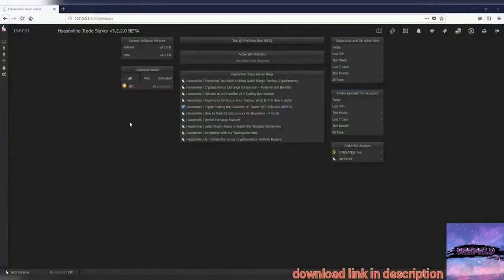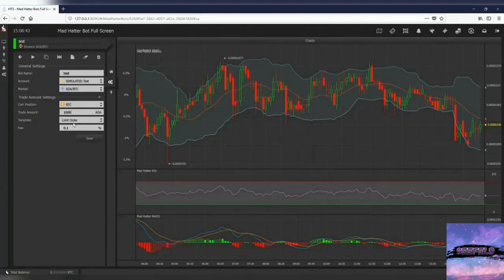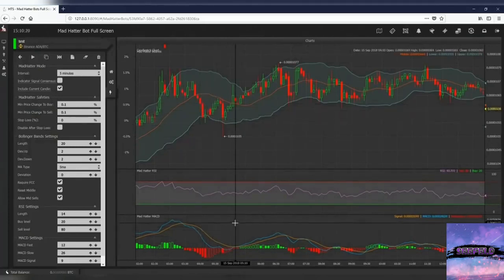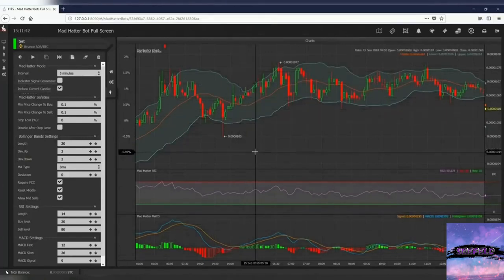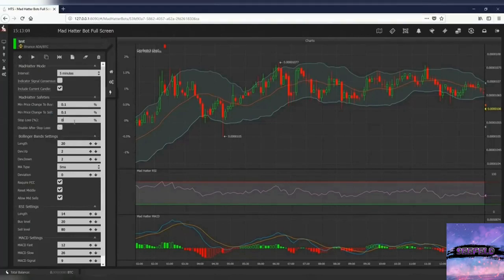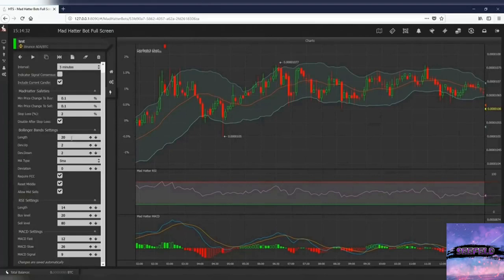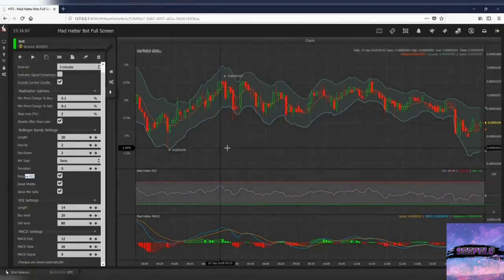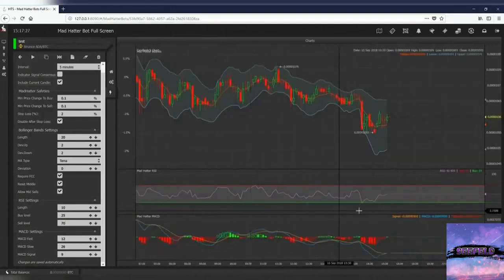Binance Trading Bot 2021 - from 80$ i make 500$ per month / Crypto Trading Bot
We’ve built a platform for crypto-currencies trading via multiply exchanges.
Crypto Trading Platform:
Functioning as a normal desktop application, will use the API to perform all these operations and provide the user with a single graphical interface. The user will be able to use all the exchange connectors that have already been added by us (currently we have connectors for GDAX, Kraken, Bitfinex, Bitstamp, Bitmex, Binance, Poloniex, Bittrex, Deribit, Okex, Cexio, Huobi, Hitbtc), move funds from one exchange to another with a few mouse clicks, create trading robots or buy existing robots from developers through the market using DHT tokens. It will also be possible to subscribe to trading signal providers (i.e. select trading signals belonging to other traders and copy them); DHT tokens will also need to be used to pay for them.
Configuring the bot for the BINANCE trading exchange is provided on the video. According to the example, you can choose any exchange – Bitmex, Poloniex, Bittrex, Cex.io, Binance, Coinbase Pro, Kraken, Bitfinex, Kucoin, Huobi, and any other among 130 worldwide exchanges.